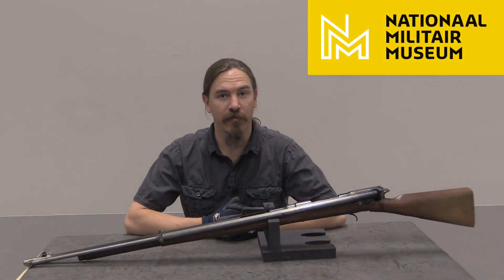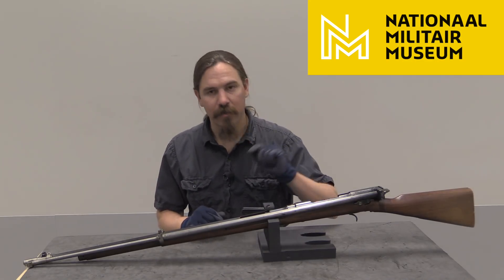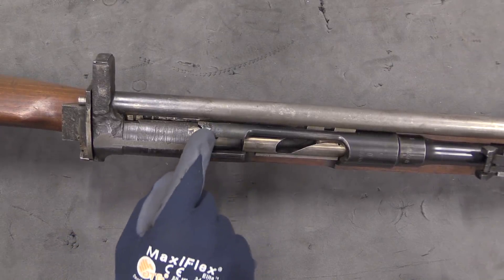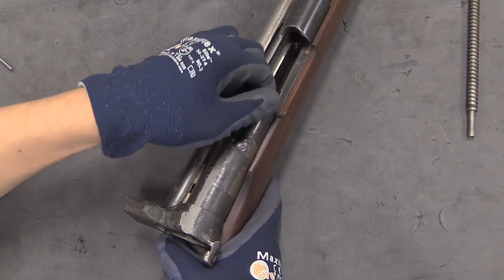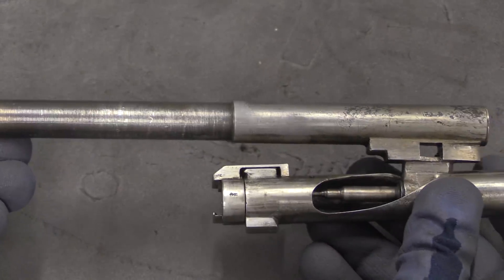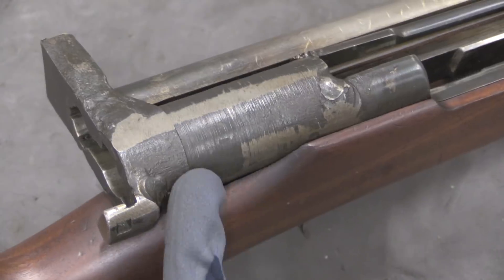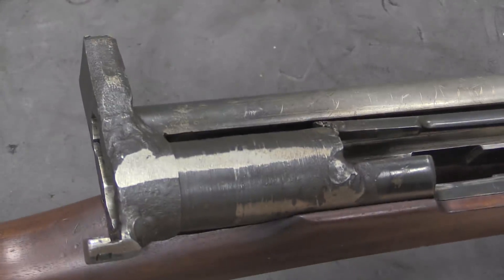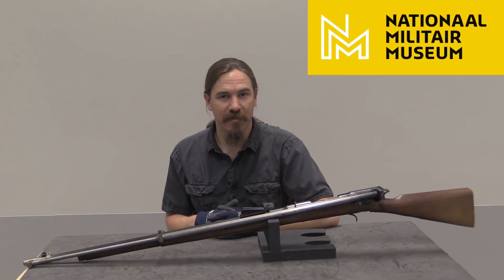Dutch Mannlicher Plus Lewis Gun Bolt Equals Semiauto...?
Basically nothing is known about this rifle in terms of who created it or when - but it is a pretty interesting example of an attempt to convert a bolt action rifle to semiautomatic. This rifle began life as a standard Dutch Mannlicher rifle. The conversion was done here be splicing a Lewis Gun gas piston/op rod to the side of the barrel, and then modifying the bolt to work like a Lewis bolt, with a fixed firing pin and rotating cam in the bolt body. To top it off, the gas piston is driven not by a drilled gas port, but rather by a gas trap extension on the muzzle.

The bolt conversion work seems to have been done pretty well, but the receiver extension could hardly be any more crude. It cracked and broke off the original receiver at some point, and has been poorly welded back in place (mostly).

Thanks to the Dutch National Military Museum for allowing me access to film this rifle!